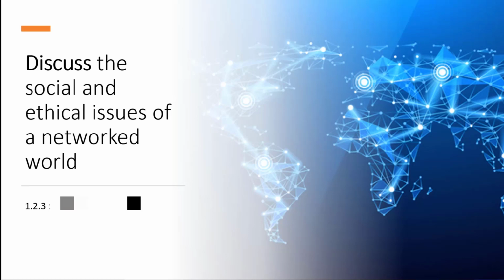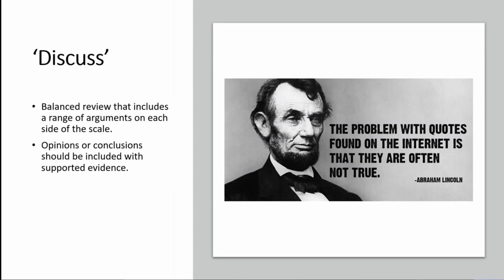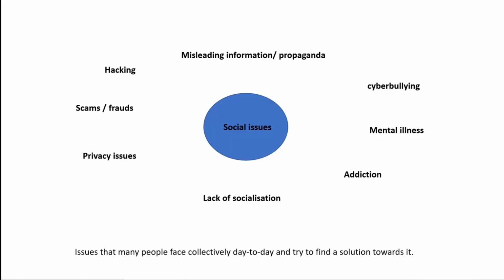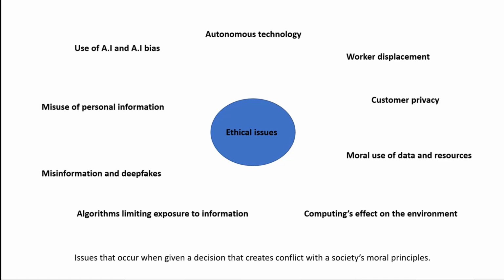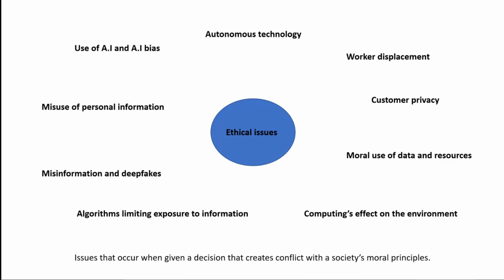Topic 1.2 1.2.3 IB CS (Group 3)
1.2.3 Discuss the social and ethical issues associated with a networked world. (2022b)